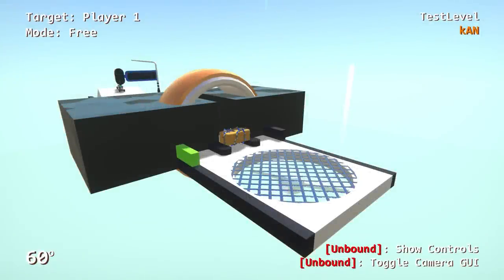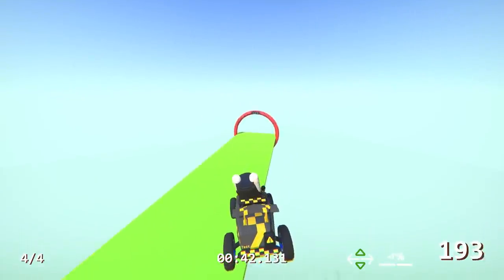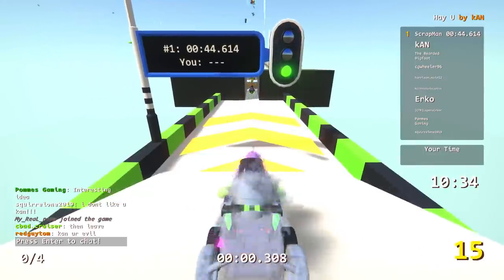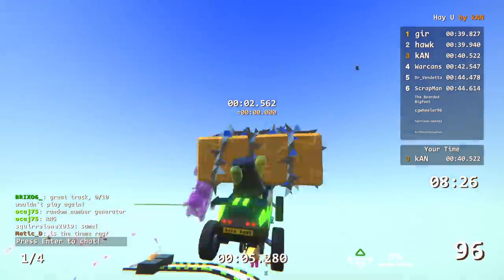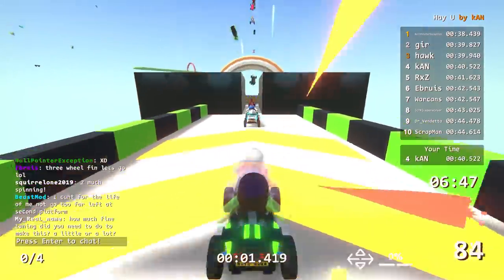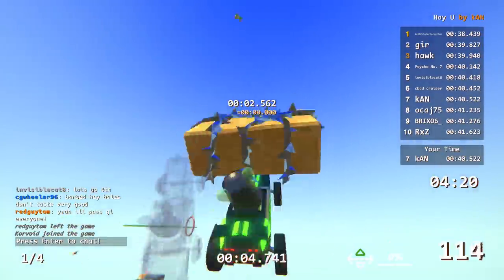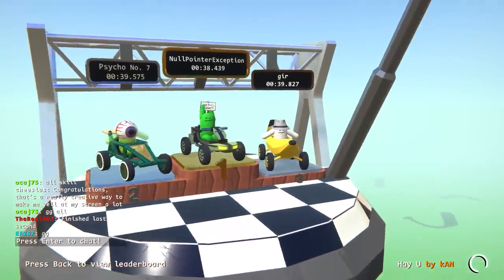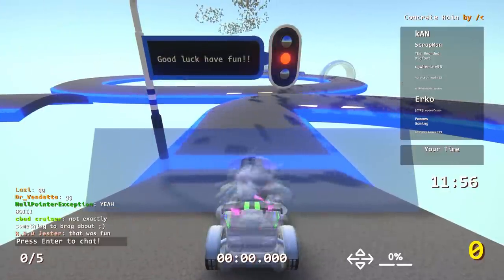I Built the Dumbest Idea to Troll an Entire Public Lobby!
Hey everyone and welcome back to more Zeepkist! Today I built the dumbest idea possible and it completely destroyed a public lobby...

Check out @darealkosmo for his wacky track!

About Zeepkist!